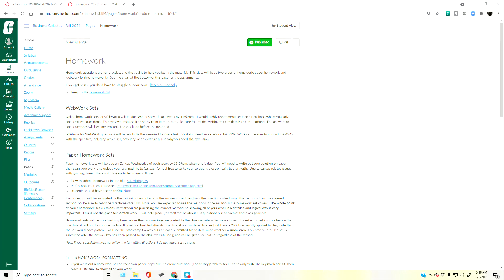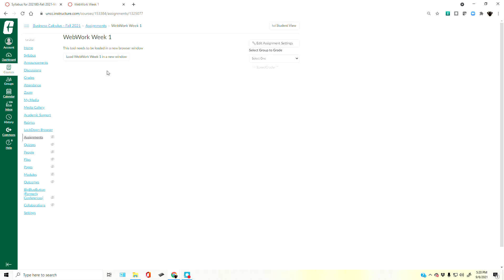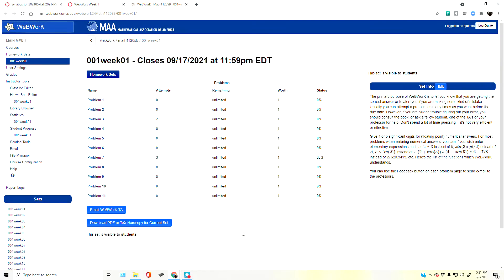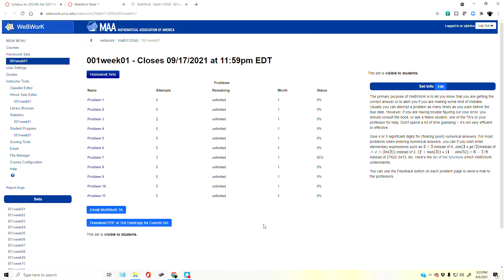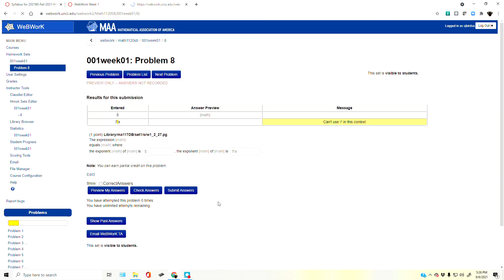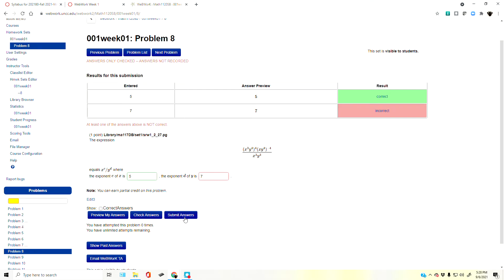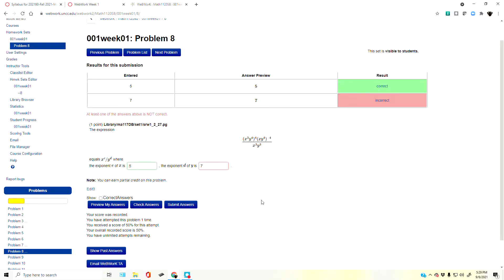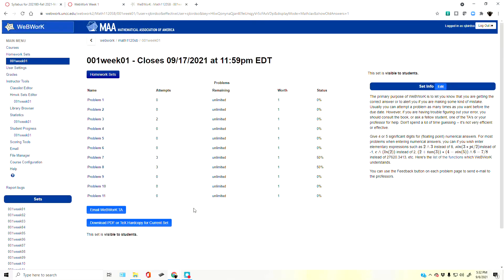Dealing with WebWork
This video goes over the basics of WebWork: accessing, entering answers, and viewing solutions.